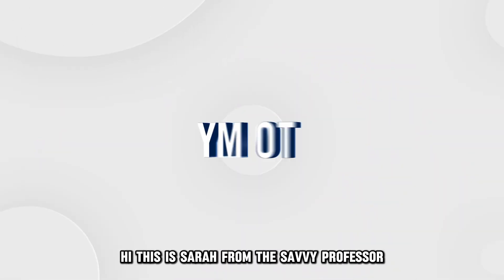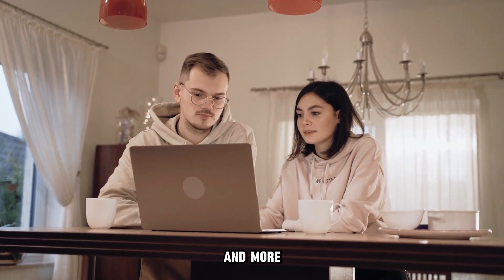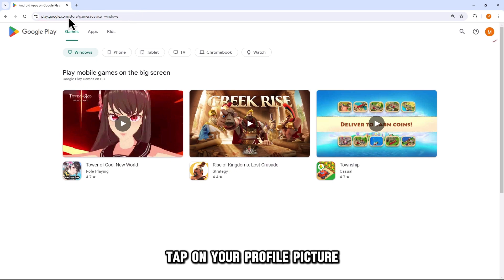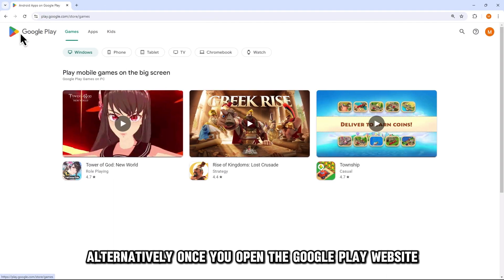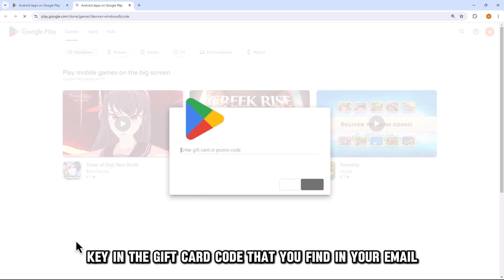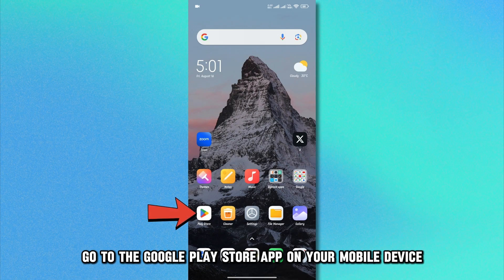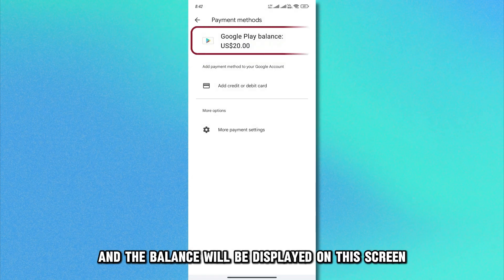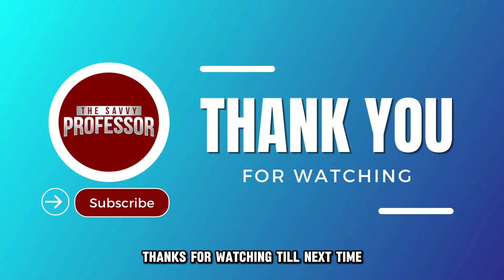How To Check Your Google Play Gift Card Balance (How Do You Check Your Google Play Card Balance?)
How To Check Your Google Play Gift Card Balance (How Do You Check Your Google Play Card Balance?). In this video tutorial I will show you how to check Google Play gift card balance.

Here is a step-by-step process on how to do this:
● First, visit the Google Play admin panel at play.google.com
● Tap on your profile picture at the top right corner of the screen.
● Click on Payments and Subscriptions from the dropdown menu.
● The balance will then be displayed on the screen.
Alternatively;
● Once you open the Google Play website, click the Apps tab.
● Scroll to the bottom of your screen and tap on Redeem.
● Key in the gift card code that you can find in your email if you have a virtual card, or check the back of your physical card to get the code.
● The gift card balance will show on the screen.
If not;
● Go to the Google Play Store app on your mobile device.
● Click on the horizontal lines in the topmost corner of your screen.
● Tap on Accounts.
● Go to Payments and Subscriptions.
● Click on Payment Method and the balance will be displayed on the screen.